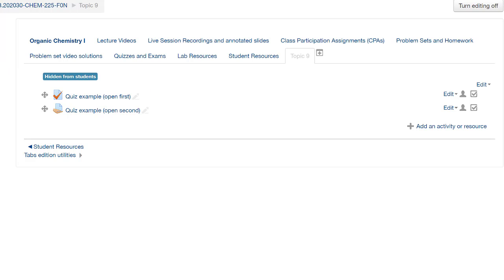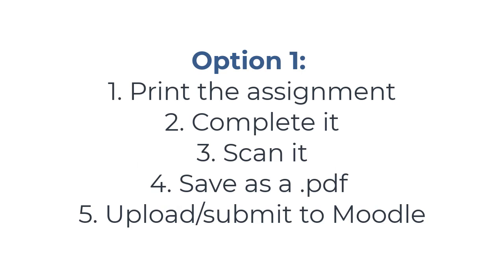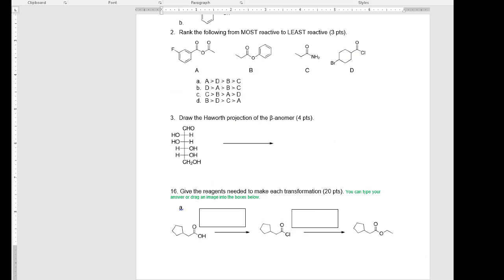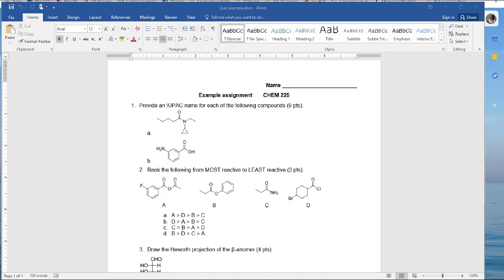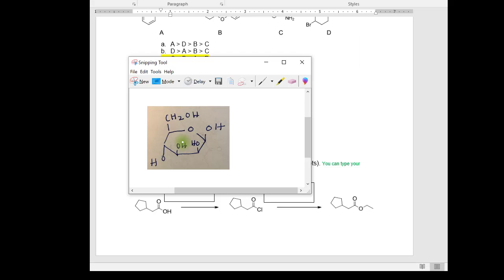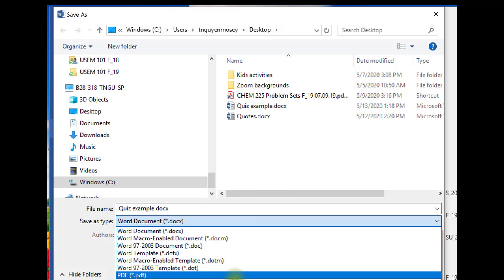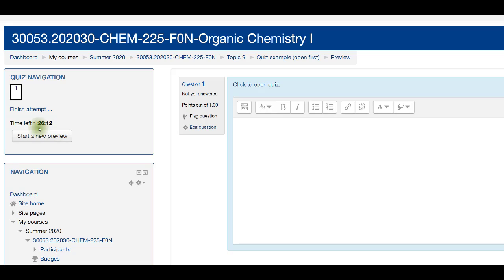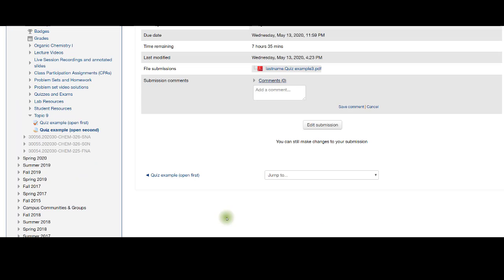How to submit an assignment